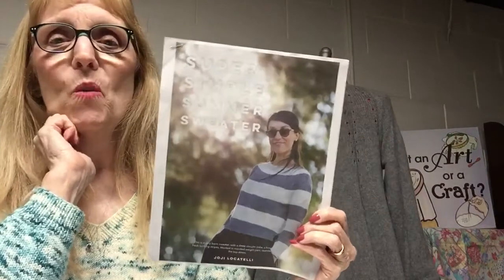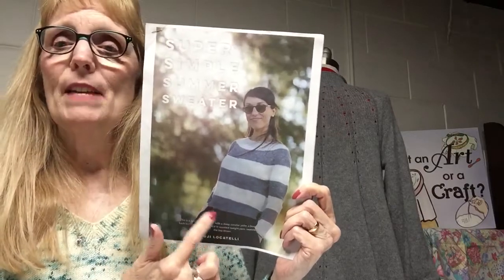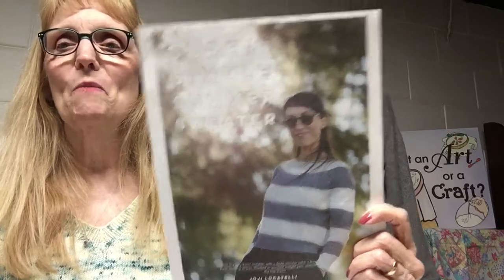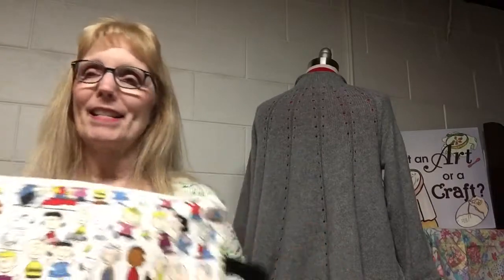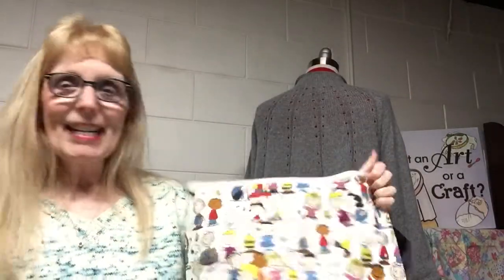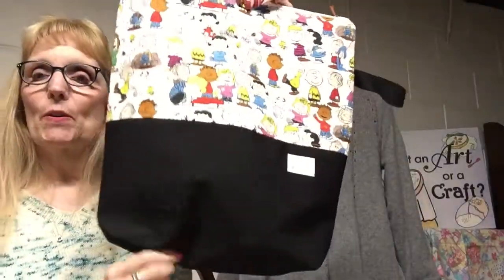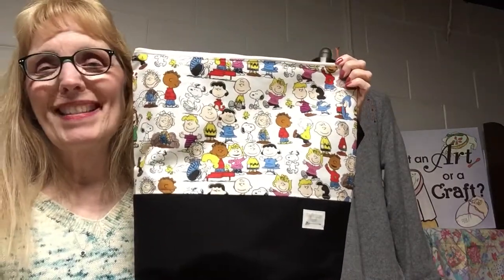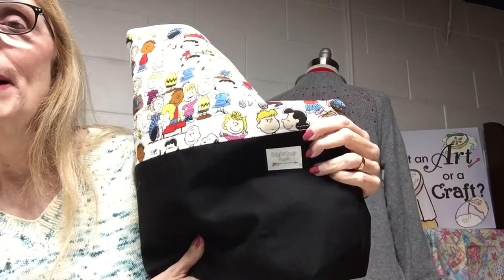Episode 55 - Building A Sweater Wardrobe